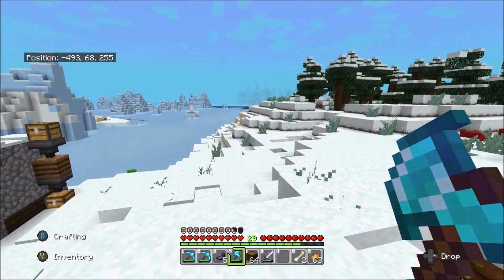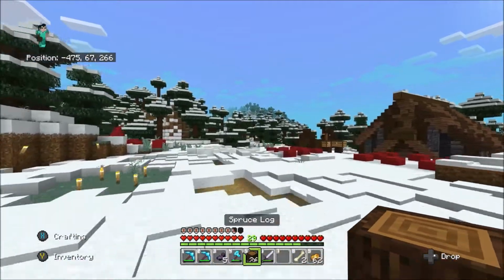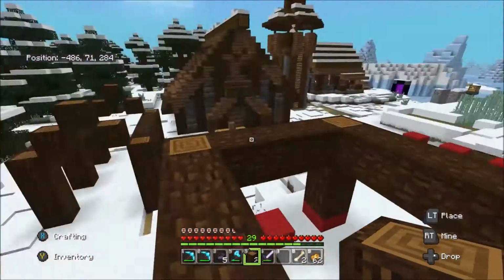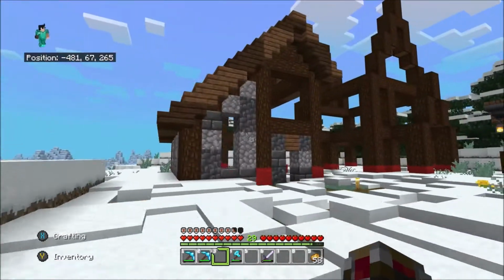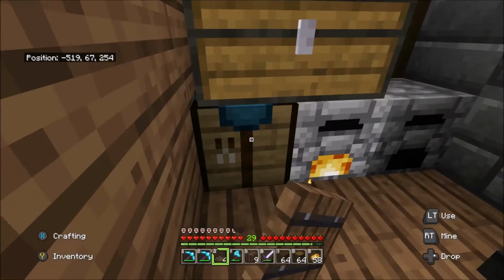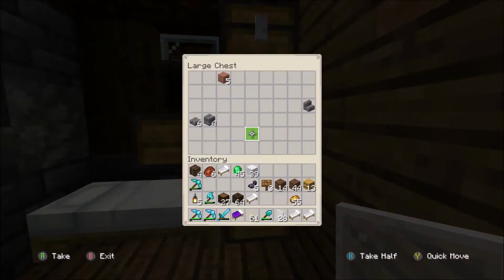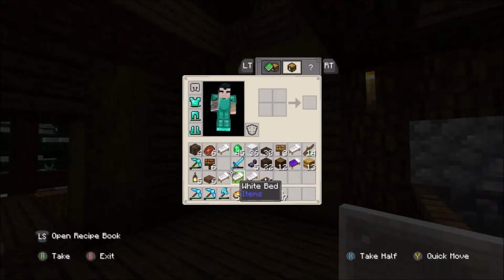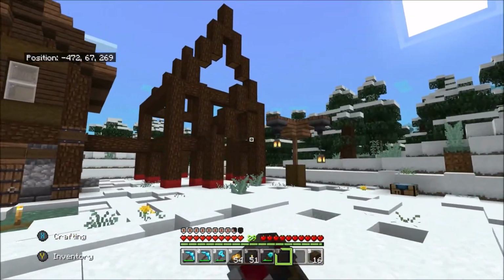Building a Bunkhouse || Minecraft Survival || Building with Cheeky ep.5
We build a miner's bunkhouse for our little starter town...

Twitch TV!

Cheeky Hyena Alt!
lFJoaKyo-LEuNRYZlRczw/featured?disable_polymer=